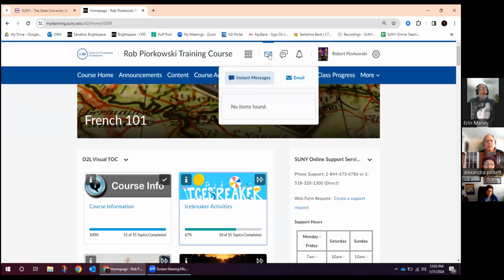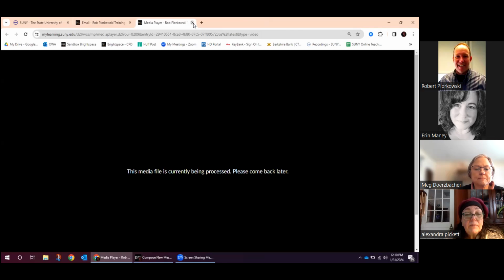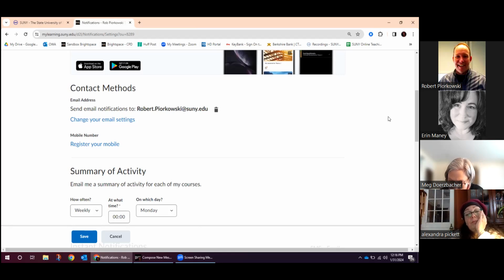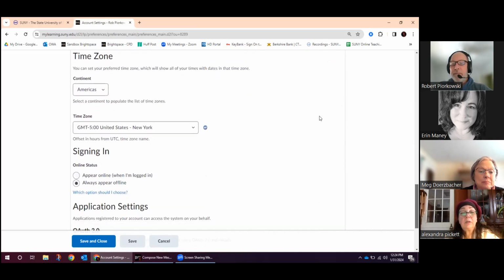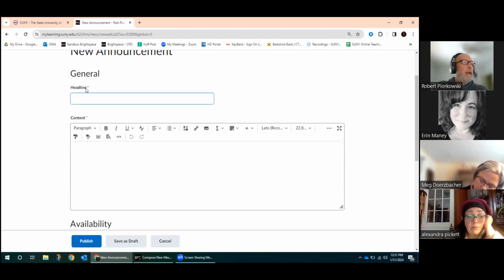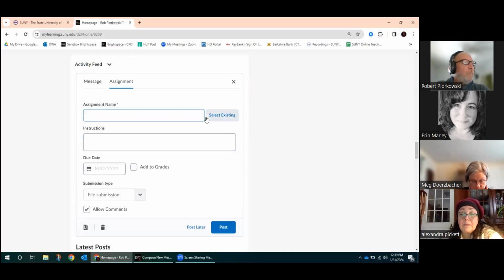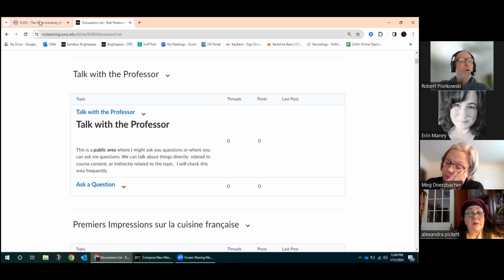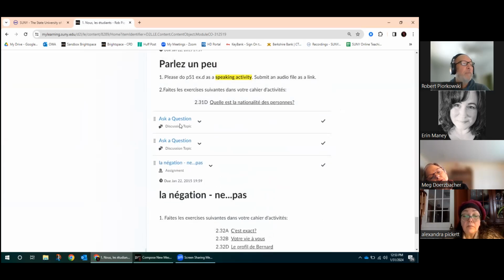Communicating Effectively Online (Jan 31, 2024)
This webinar will provide an overview of how to communicate and enhance interaction and engagement in the Brightspace platform. Participants will gain an understanding of online best practices in building online class communities, and view demonstrations of various communication tools in Brightspace to enhance online learner engagement and community. This session will provide all the information necessary to ensure that your online communications and interactions are optimized for the Brightspace environment. With a basic understanding of the features and functionality in the Brightspace platform to support communication and interaction, participants will have all the basic information needed to enhance online engagement and build and support a sense of online class community in their online course Brightspace environment.

Presenter: Rob Piorkowski